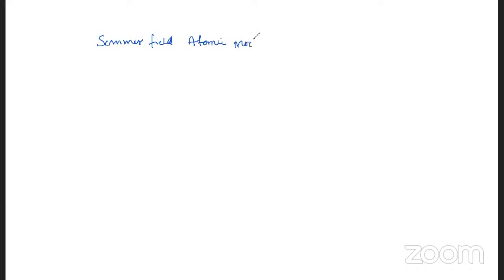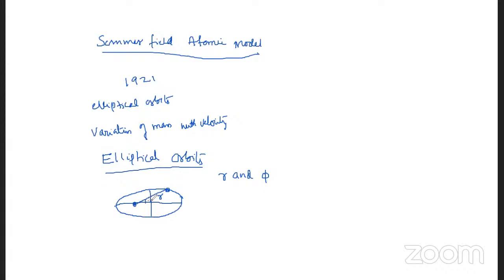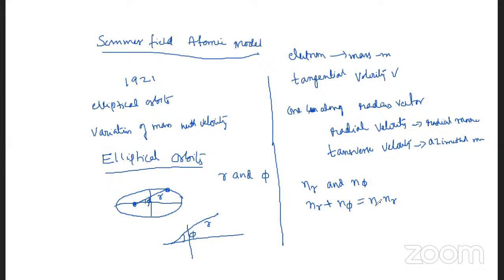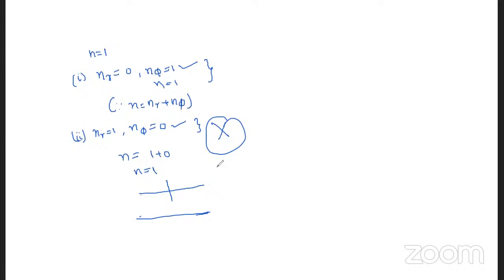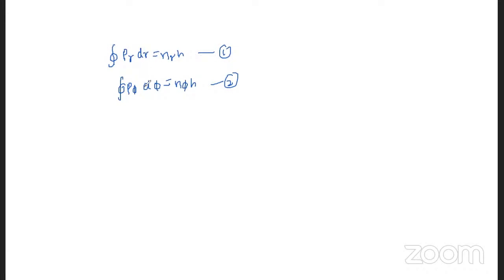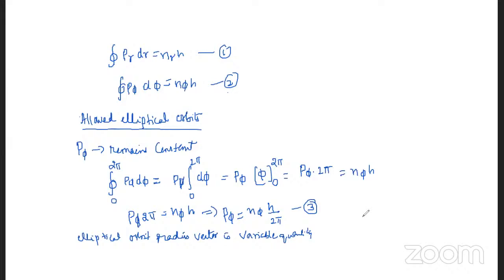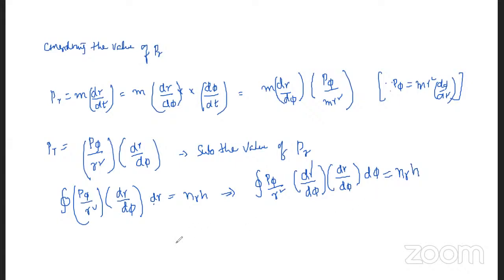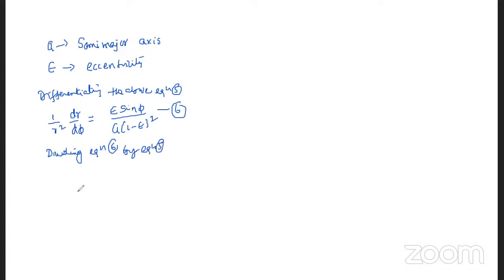UG 6TH SEM PHYSICS (E/M)